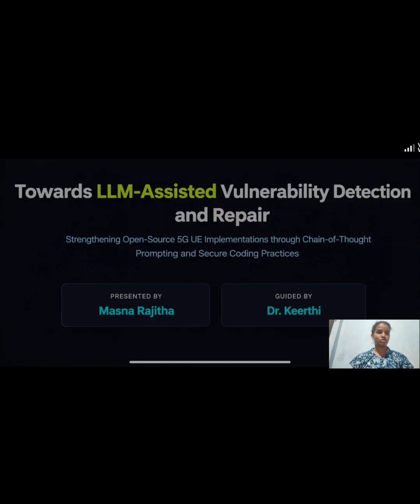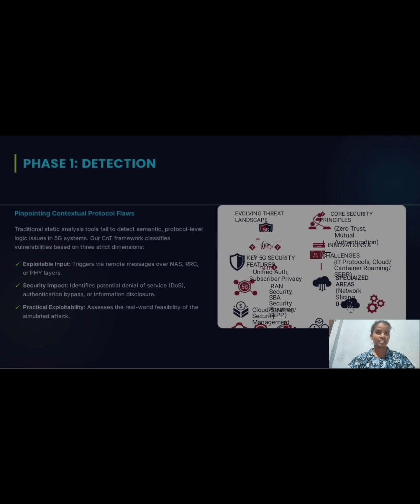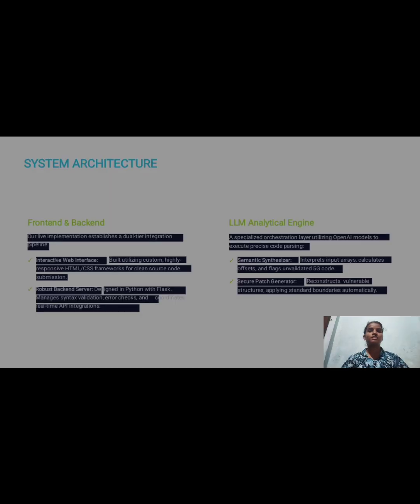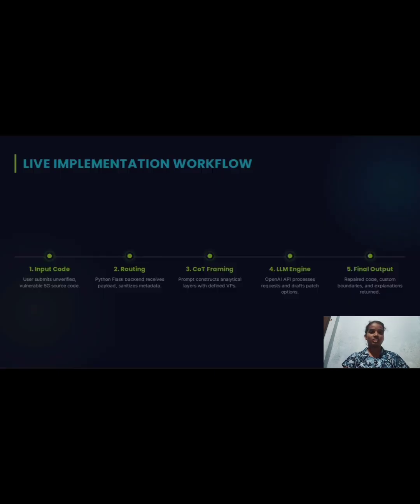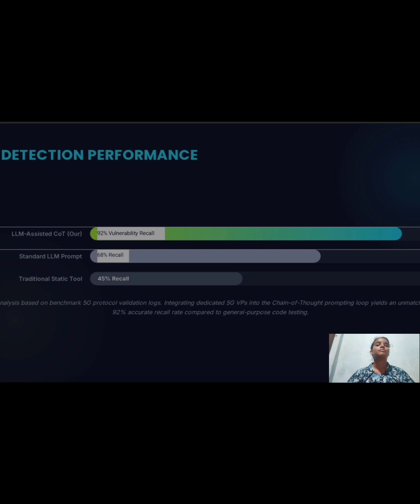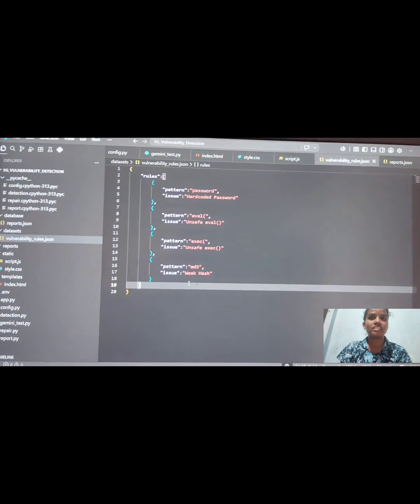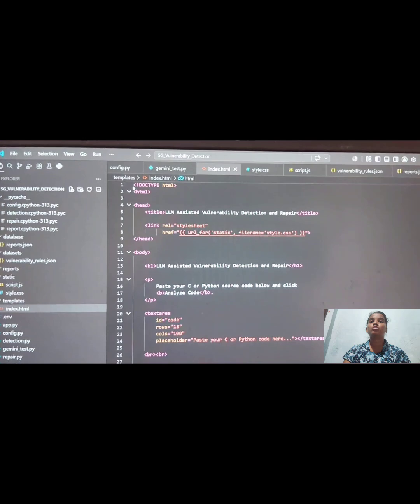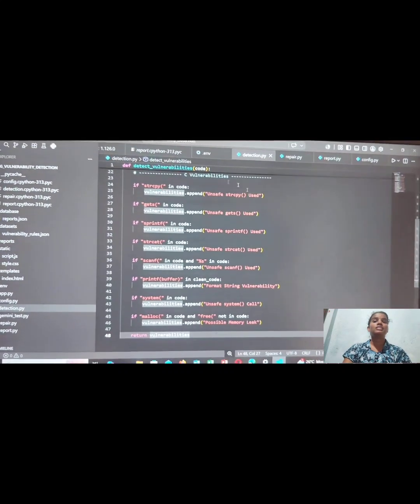Masna Rajitha -Towards LLM-Assisted Vulnerability Detection and Repair